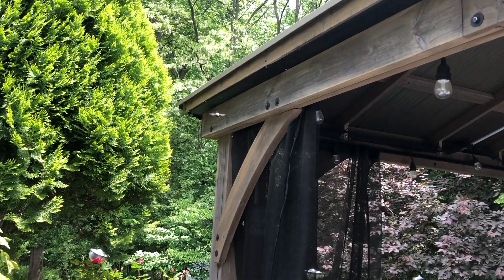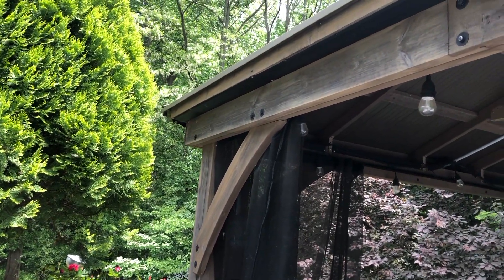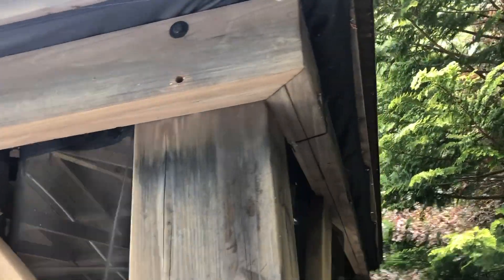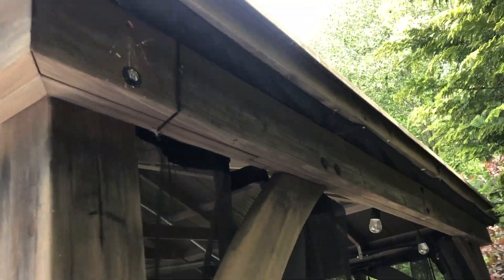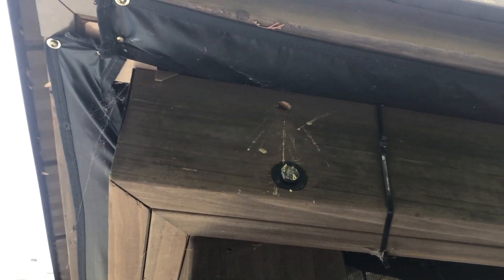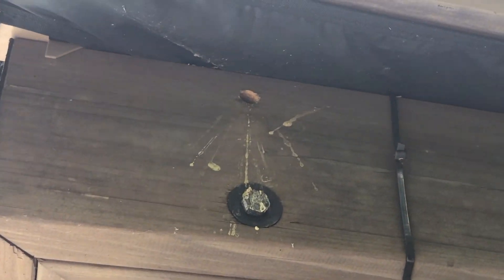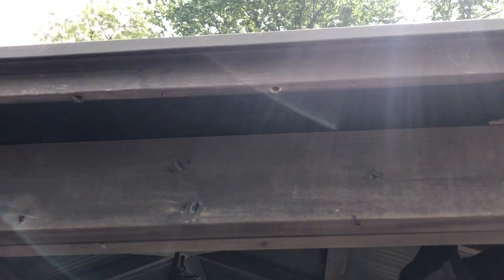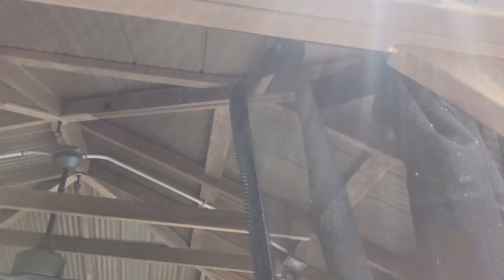Beautiful Gazebo Attacked by Carpenter Bees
This beautiful gazebo is getting destroyed by carpenter bees.